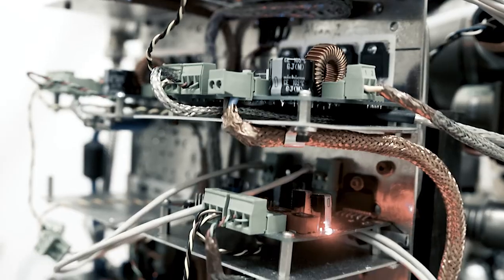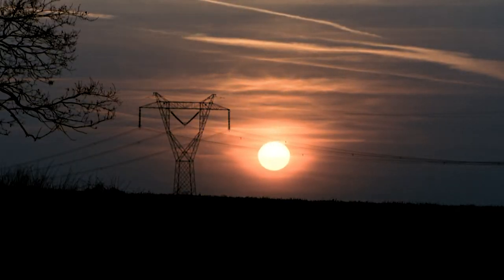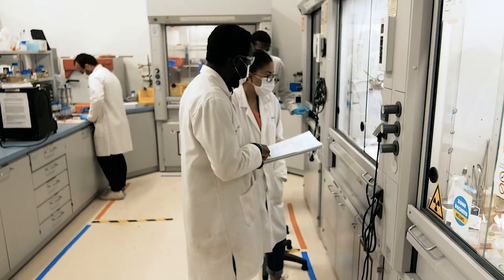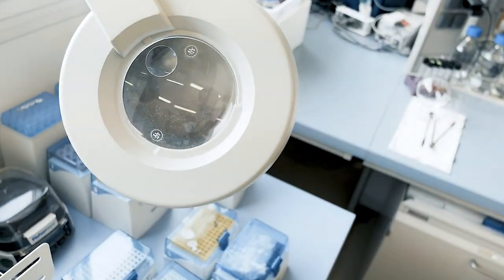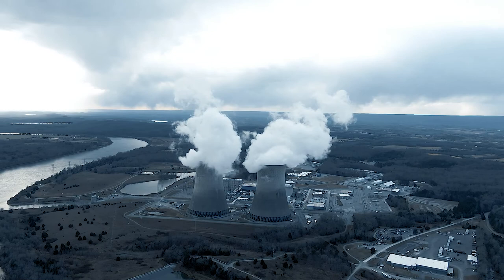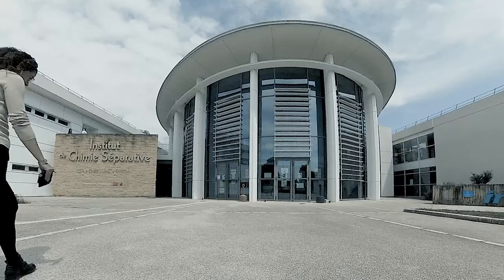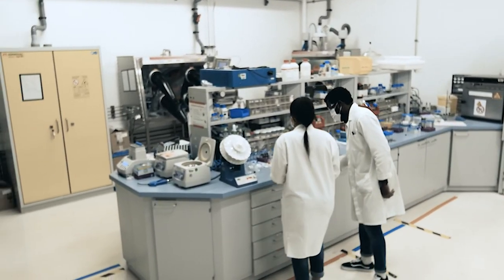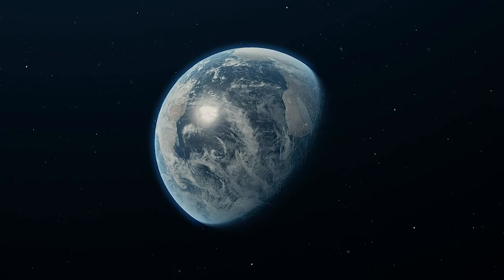Présentation de l'Institut de Chimie Séparative de Marcoule - ICSM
🇬🇧 The ICSM is a research institute involved in separation chemistry for the nuclear industry and the circular economy, in the field of processes as well as in that of materials.
It develops research from the most fundamental to the most applied for optimization of materials life-cycle for energy, innovation in  extraction and recycling and for developpment of Methodologies and theories in separation chemistry.

🇫🇷 L'ICSM est un institut de recherche français impliqué dans la chimie séparative pour l'industrie nucléaire et l'économie circulaire, tant dans le domaine des procédés que dans celui des matériaux.
Il développe ses recherches des plus fondamentales aux plus appliquées pour l'optimisation du cycle de vie des matériaux pour l'énergie, l'innovation dans l'extraction et le recyclage ainsi pour le développement de méthodologies et de théories en chimie séparative.